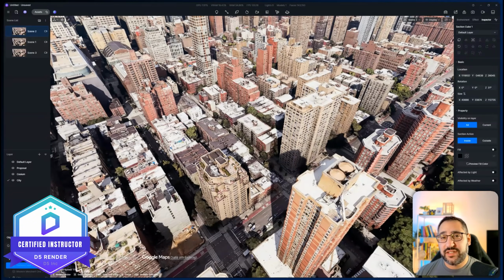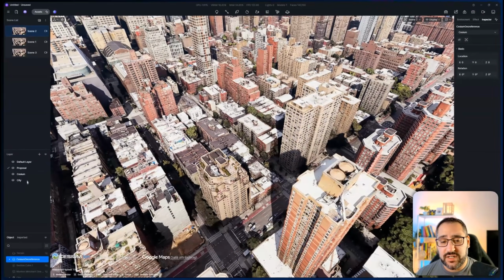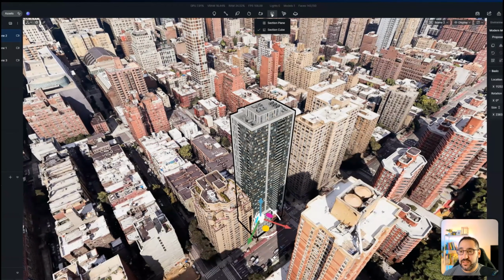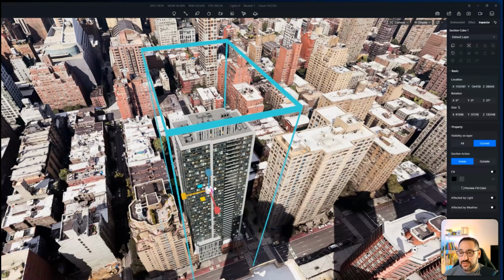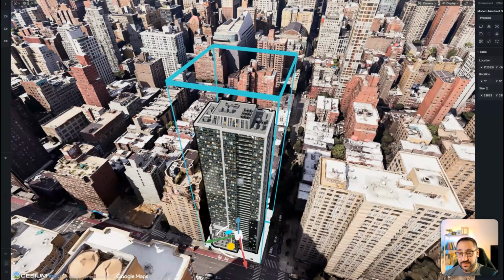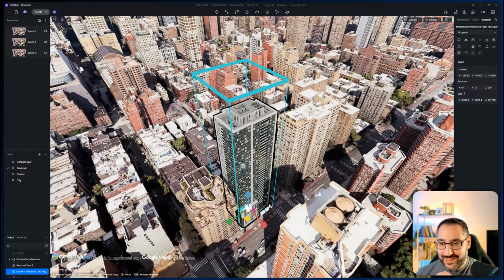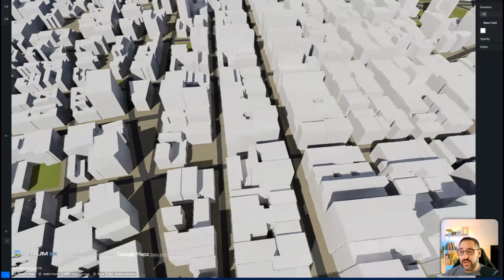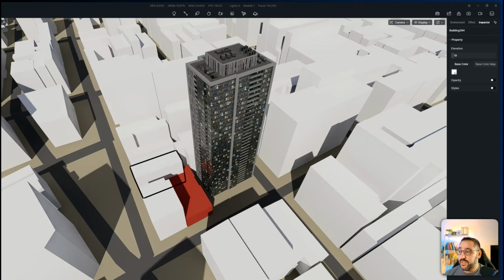How to Replace Existing Buildings with Your Own Project in D5 Render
🌆I show how to replace existing buildings on your site with your own project using both Cesium and the City tool.

If you have terrain or city context already loaded but need to carve out space for your design, this is the simplest and most reliable workflow. I walk through layer setup, using the Section Cube correctly, and avoiding the common mistakes that cause everything to disappear or cut incorrectly.

You’ll learn:

- How to remove existing buildings from Cesium terrain
- How to use layers so the Section Cube only affects what you want
- How to insert your own project cleanly into a real site context
- When to use Cesium vs the City tool
- A fast way to remove individual buildings using the City tool

This workflow is ideal for real projects where you need accurate context without rebuilding everything from scratch.

Editor:  @lovelyghostt

📖 Chapters:

00:00 Introduction
00:13 Setting Up The Scene With Cesium
02:59 Using The City Tool Instead Of Cesium
04:18 Final Thoughts